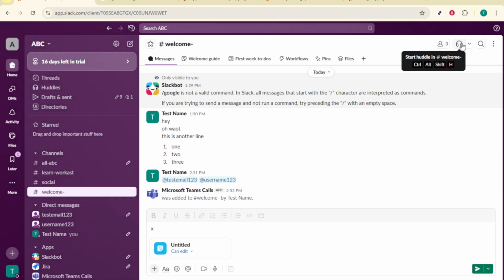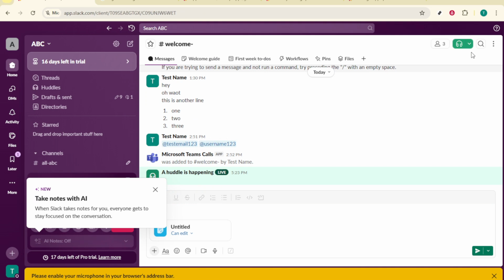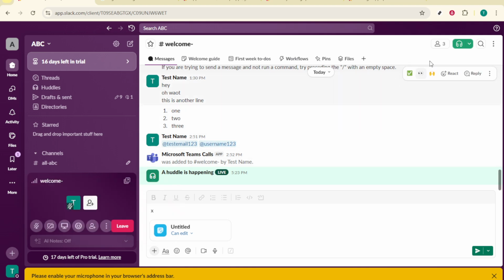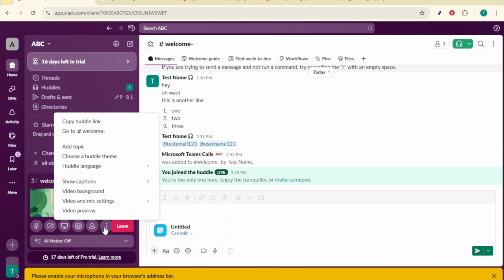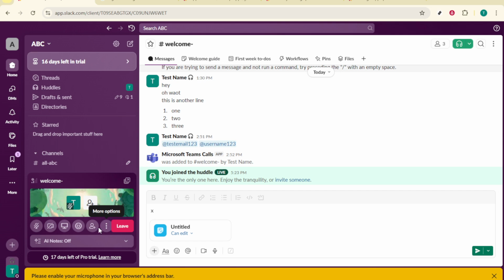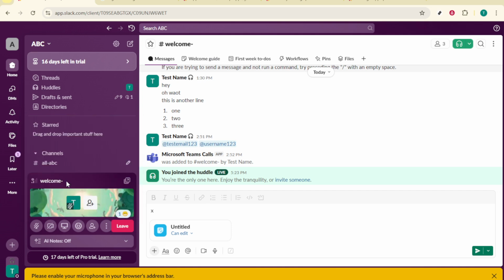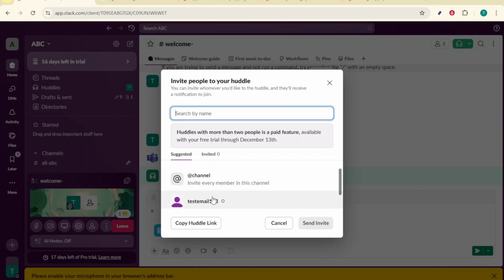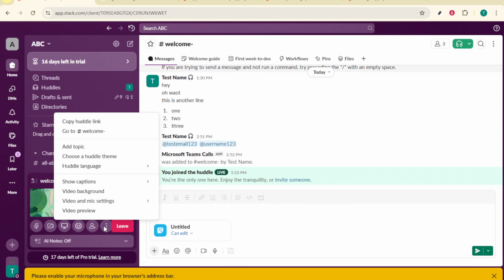Talk Live Using Huddles in Slack [2025 Guide]